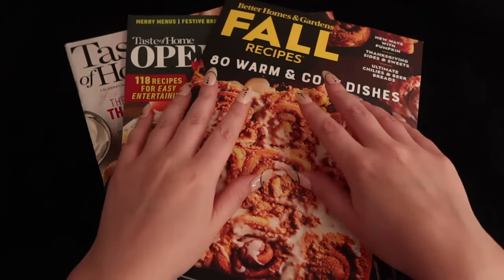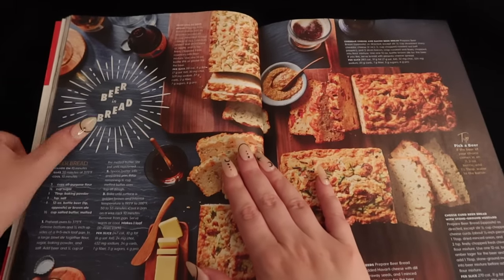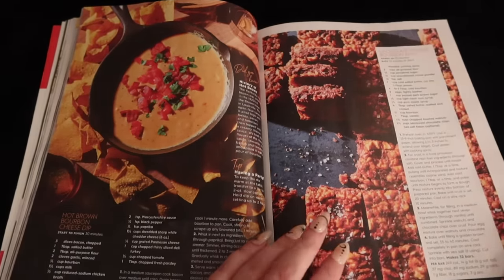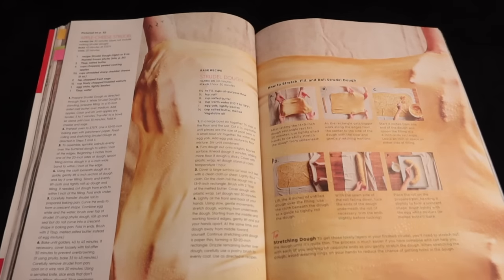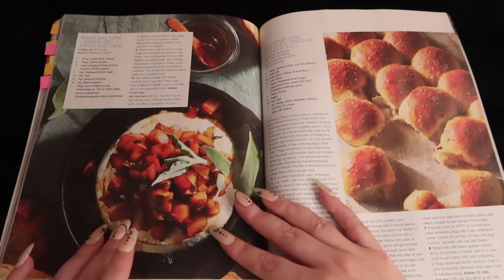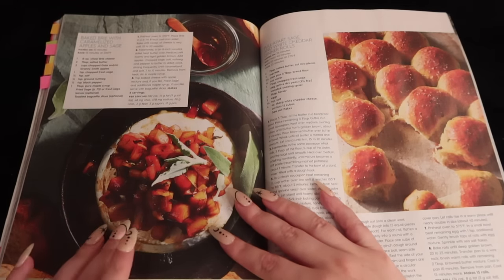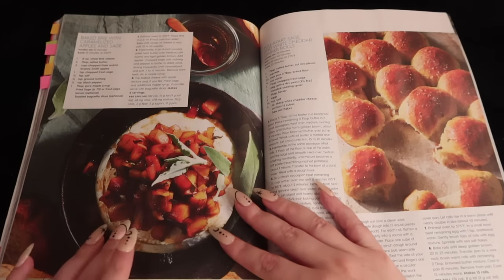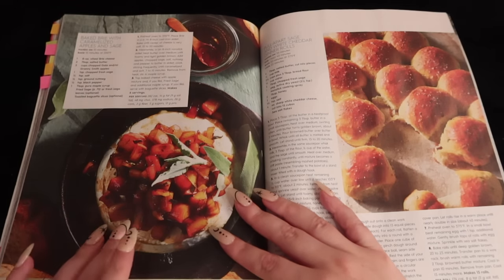ASMR Holiday Menu Planning 🥧🍷 Soft Spoken to Whisper 📚 Magazine Flip Through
I look forward to helping you with your Holiday menu planning, featuring soft-spoken to whisper ASMR. We’ll flip through som food magazines with cozy dishes perfect for holiday gatherings and we’ll mark our favorite recipes to try with sticky notes. I hope you enjoy our time together.

✨ My Tech ✨
📸 Canon Powershot G7 X Mark III
🎤 Blue Yeti Mic - Silver
Microphone Boom Arm Stand